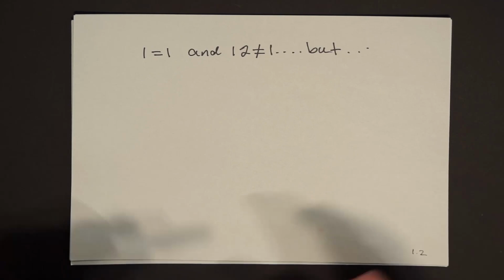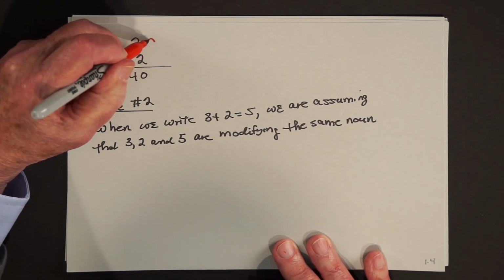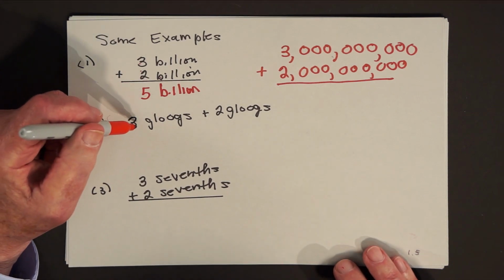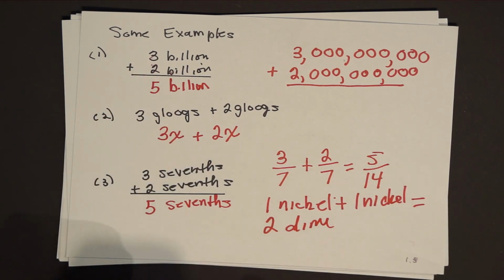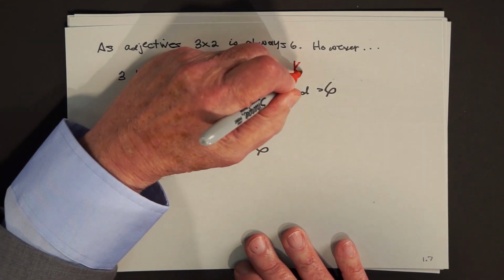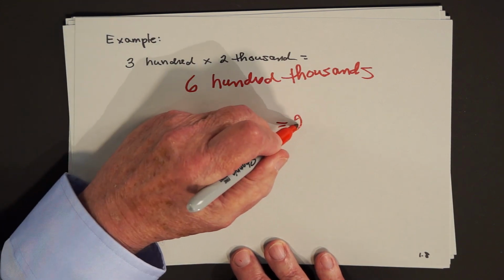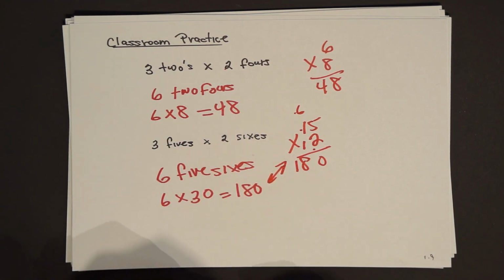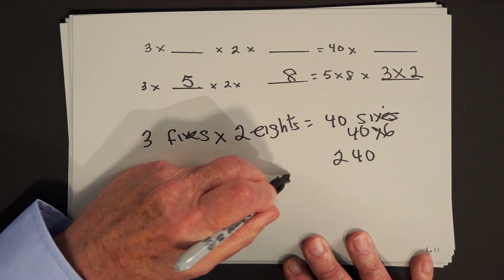Lesson 1: The Arithmetic of Quantities